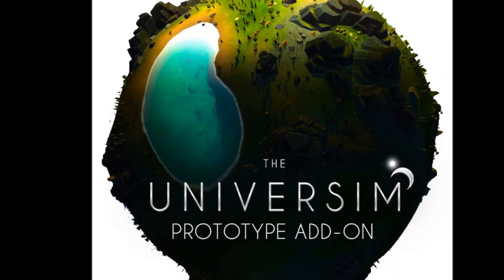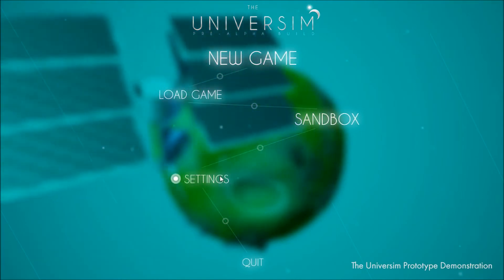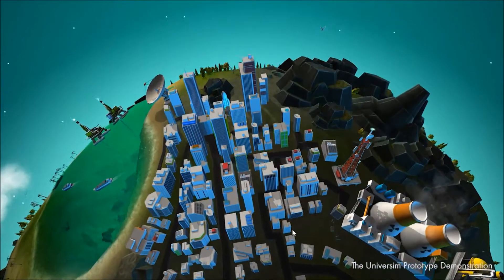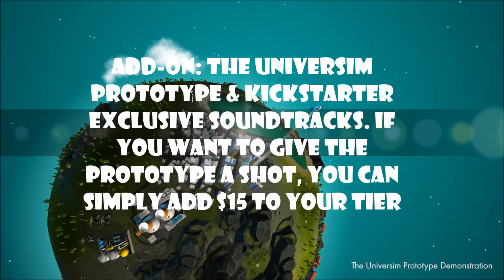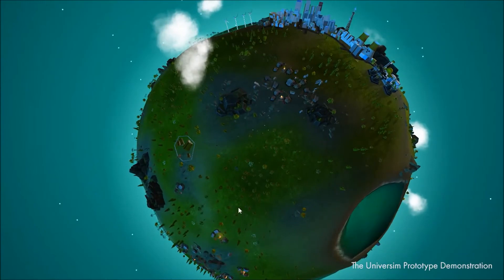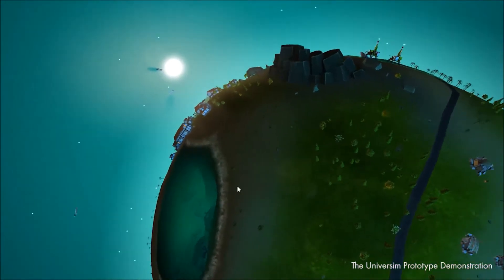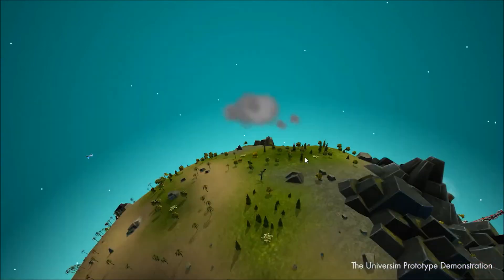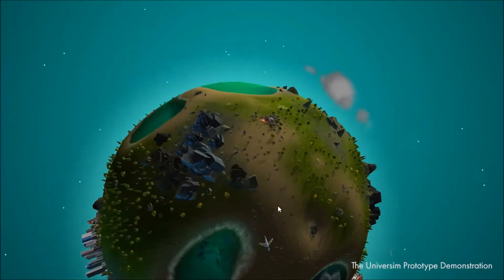The Universim News! Update 17! Pre-Alpha Prototype Add-On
Hello Youtube! Keep up supporting me and The Universim. We are so close to the goal! Let's make this dream a reality!